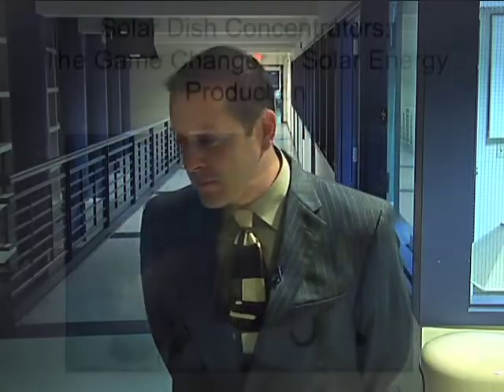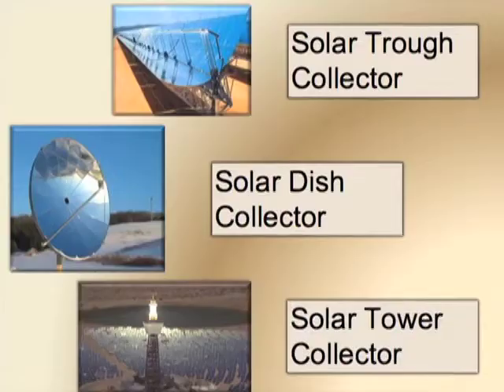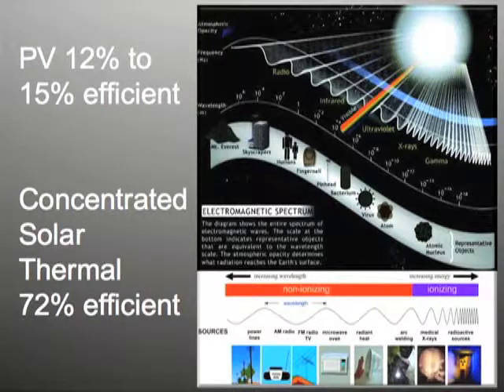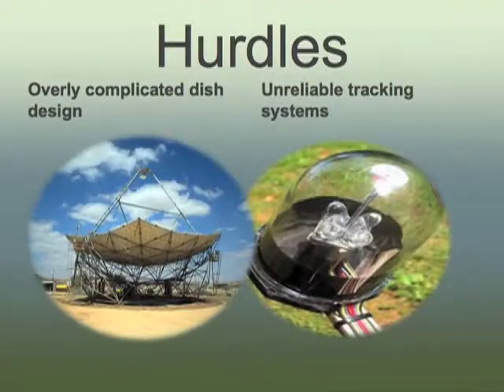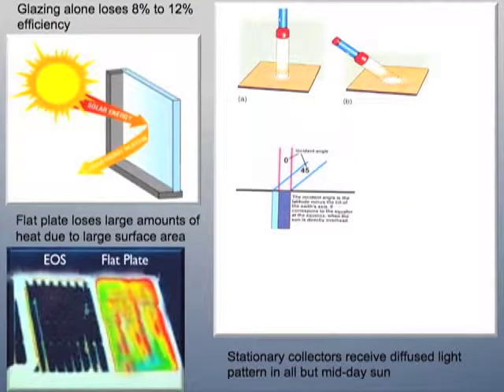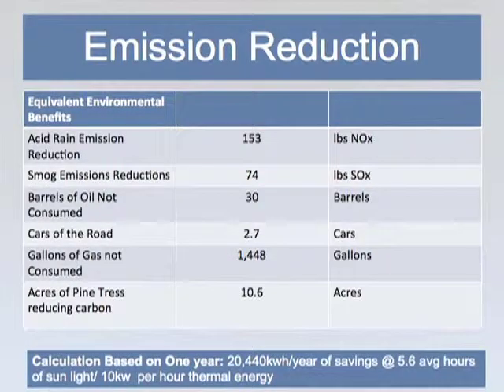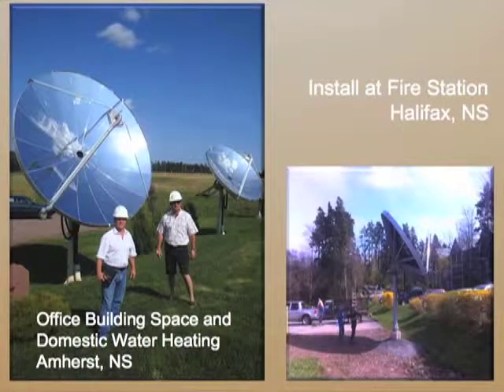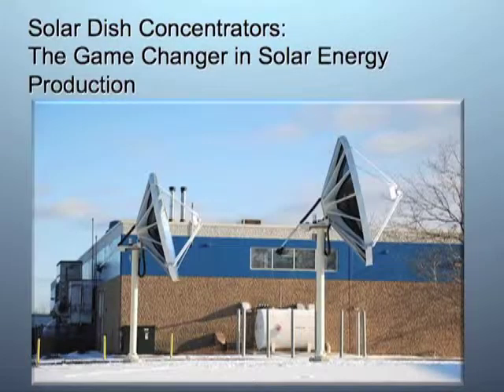MRES Solar Dish Concentrators: The Game Changer in Solar Energy Production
This is a quick overview video on the presentation that Rey Sepulveda gave at the Minnesota Renewable Energy Society Monthly Speaker Meeting.

This presentation will cover the latest in developments in solar thermal concentrators. As well as a brief discussion on the history of this technology and how new developments have brought about a huge leap forward in output and efficiencies of solar thermal equipment now on the market.